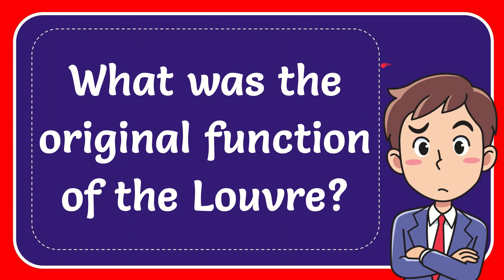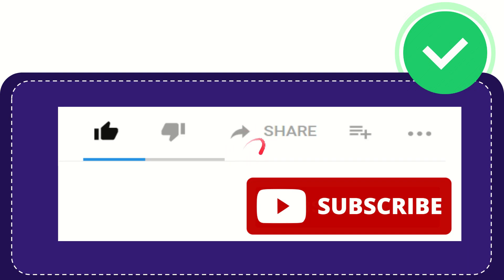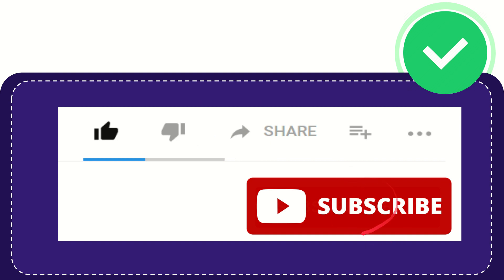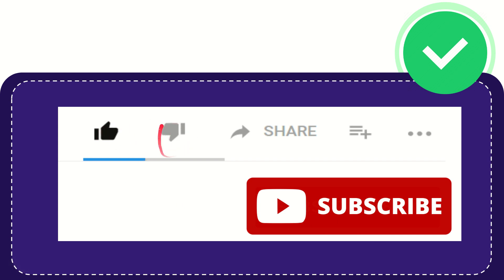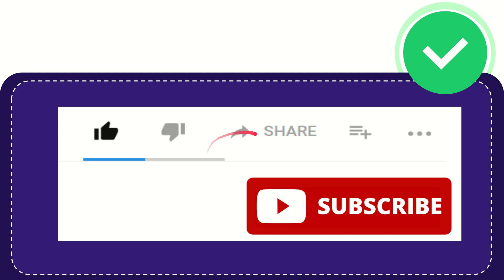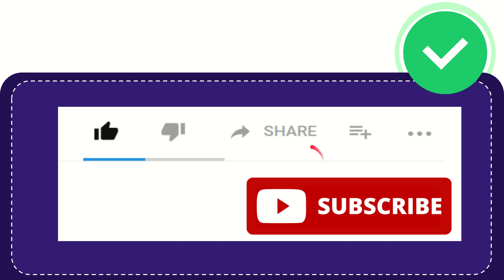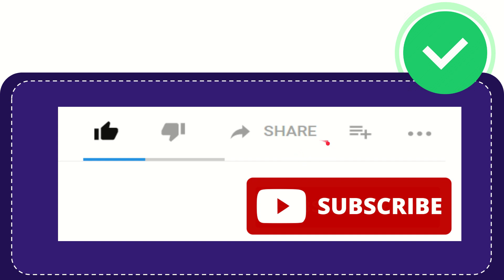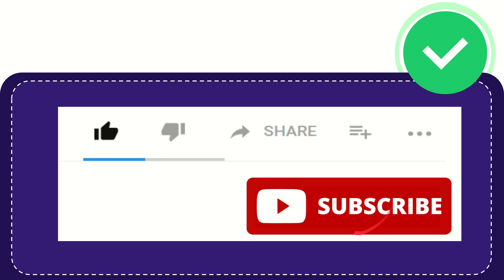What was the original function of the Louvre?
What was the original function of the Louvre? NEW VIDEO#